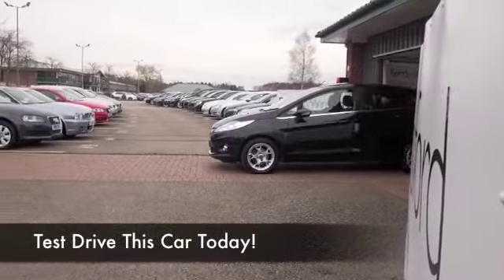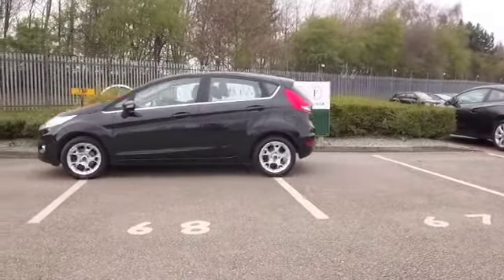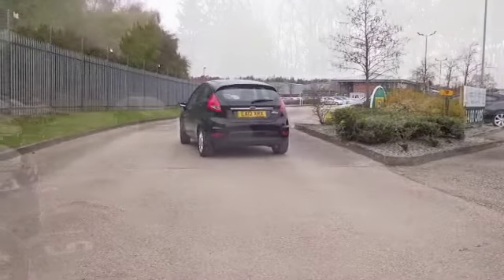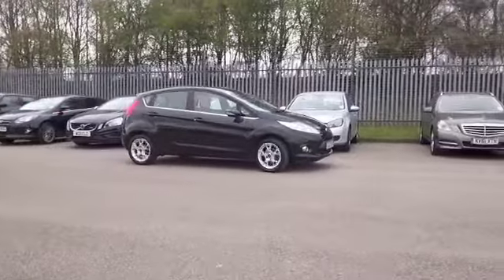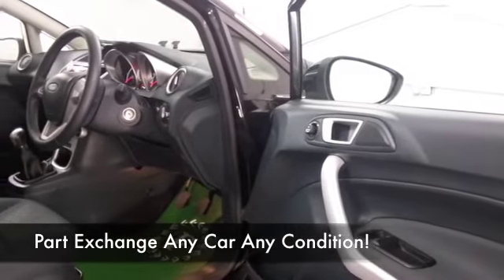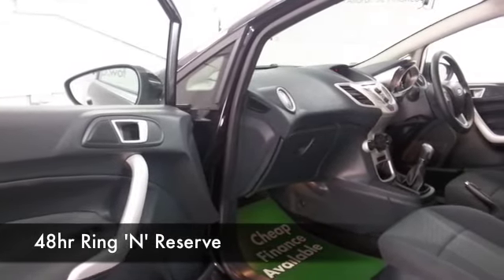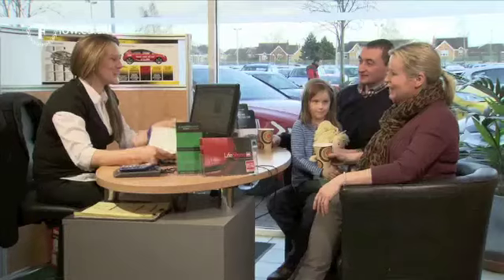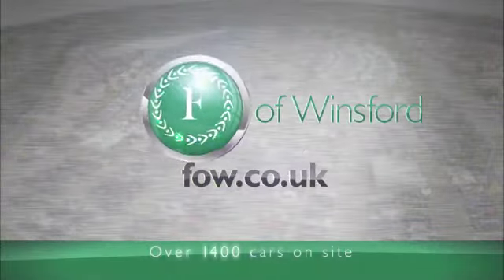FORD FIESTA DIESEL HATCHBACK (2012) 1.4 TDCI [70] ZETEC 5DR - EA12XRX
DETAILS:
First registered: 25/05/2012
Current mileage: 34390
Registration: EA12XRX
Colour: BLACK

This used car is for sale at Fords of Winsford Car Supermarket in Cheshire, UK